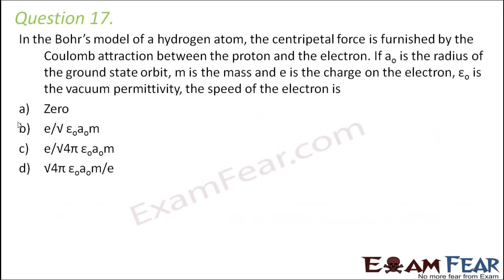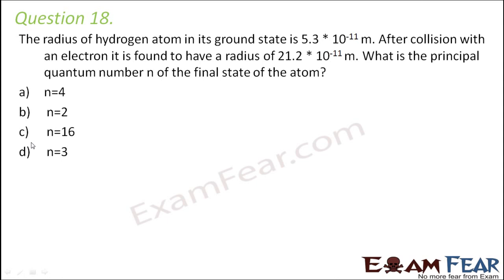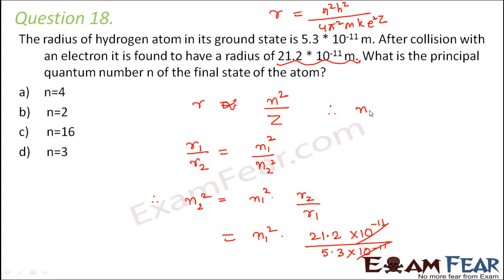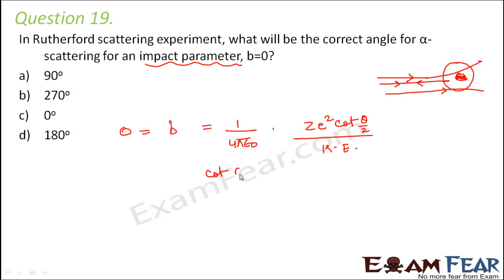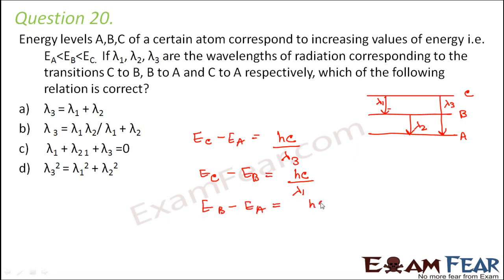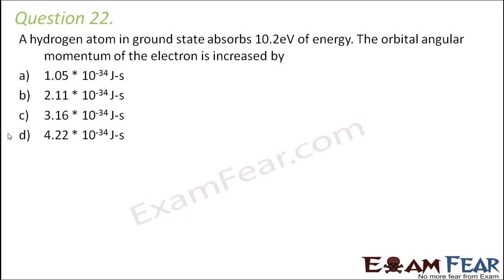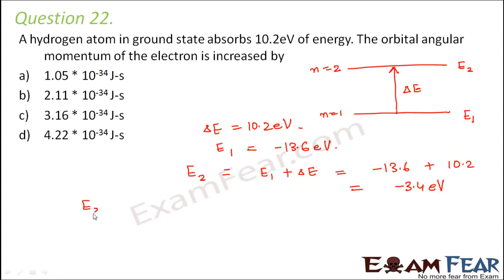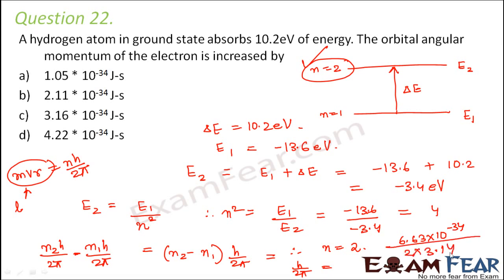NEET Physics Atom : Multiple Choice Previous Years Questions MCQs 4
These NEET Physics videos are helpful in coaching students of class 11 & 12 for NEET / AIPMT /AIIMS / other medical entrance exam preparation. These free study materials will help you to crack NEET examination. It covers Physics concepts, solutions, important topics, tips & tricks, Mcqs , Sample Paper and Previous Year Questions. You can refer examfear.com for NEET notes, online test and important Question. This video lecture is in addition to CBSE Board level NCERT Books based video lectures on Physics.